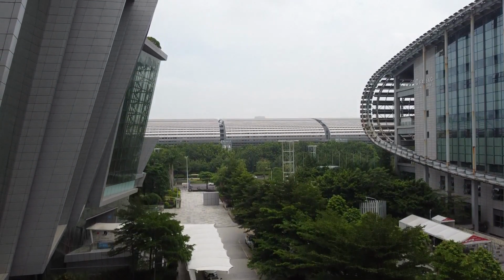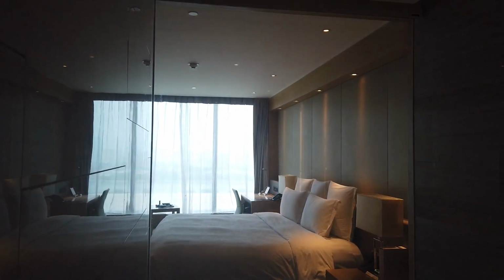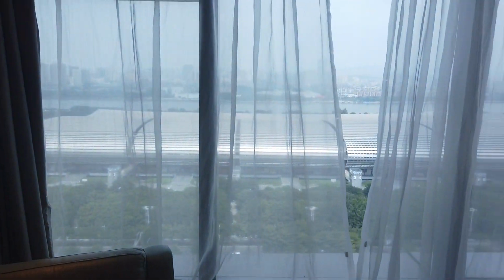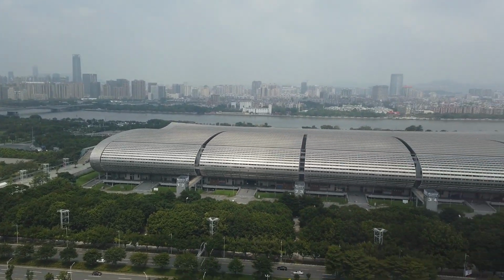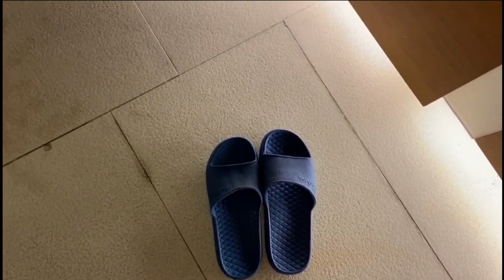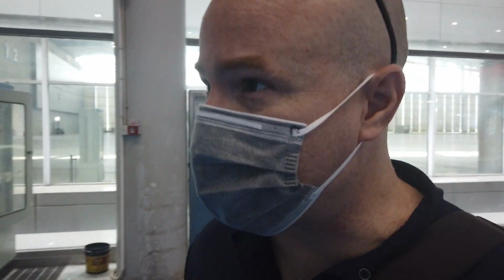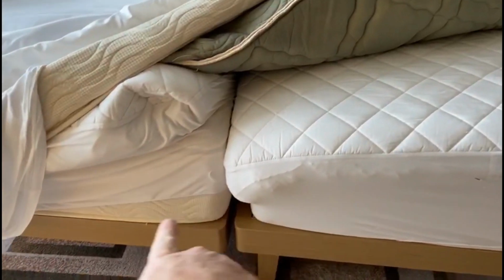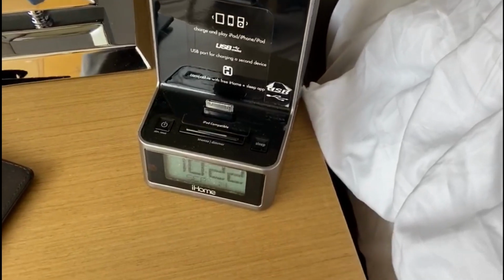Inside One of Guangzhou’s Most Distinctive Luxury Hotels | Langham Place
Langham Place Guangzhou is hard to miss. Its dramatic exterior architecture immediately makes it one of the more distinctive international hotels in the city.

I stayed at the hotel while attending the China International Tourism Industry Expo in 2020 and took the opportunity to explore the property, room, public spaces, architecture and overall guest experience.

The hotel is enormous, with large event spaces and a design that feels very different from the conventional luxury properties I had stayed in around China.

My background in hotel management means I tend to notice things other travelers may not, from check-in and service to room functionality, design details and the way a large hotel actually operates.

✳️ Saw the world through my lens? Now read the story behind it.